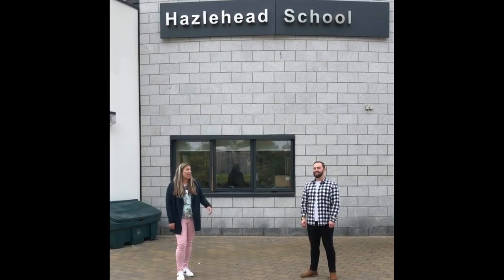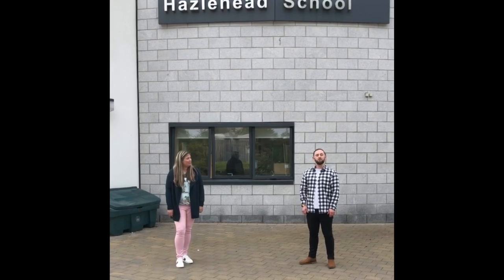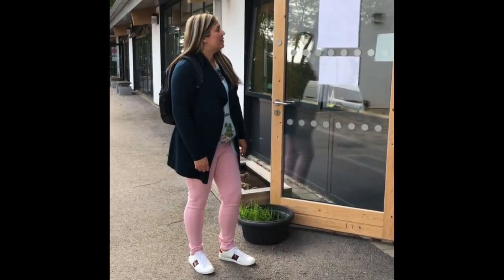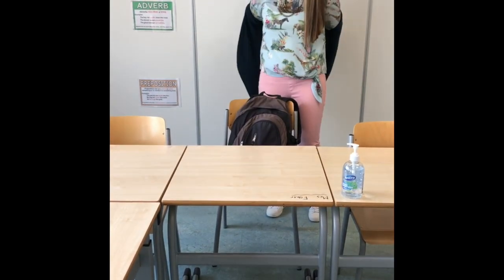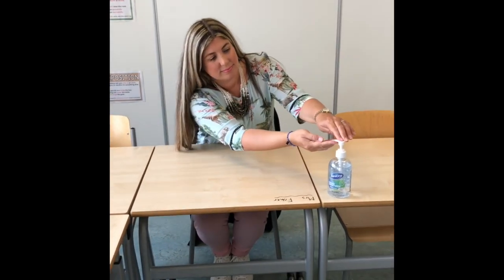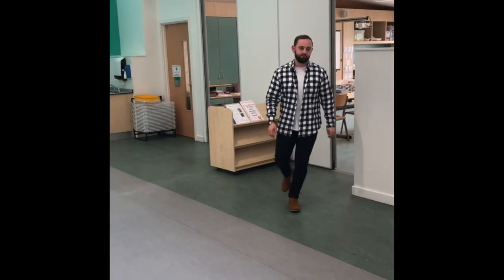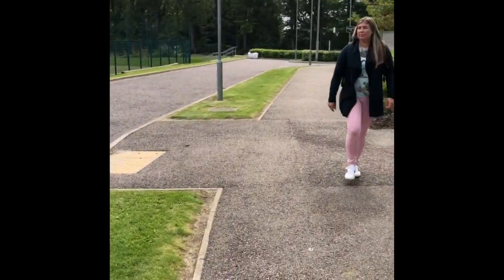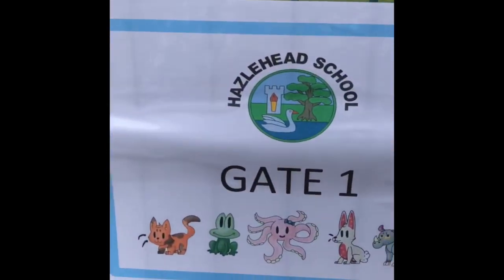Hazlehead School - Welcome Back with Mrs Fisher and Mr Blair